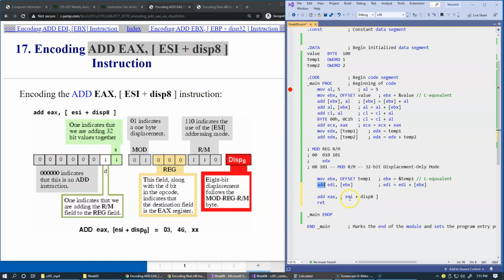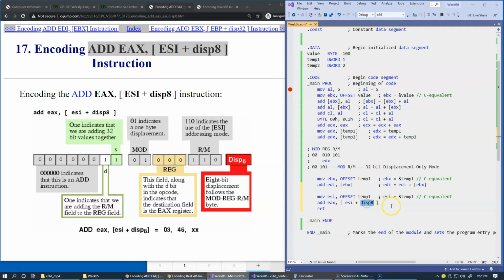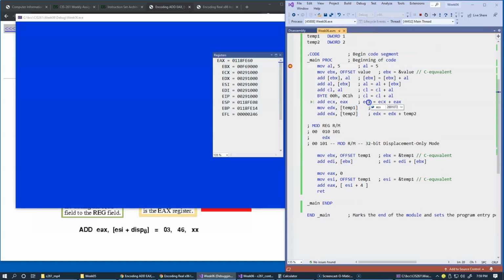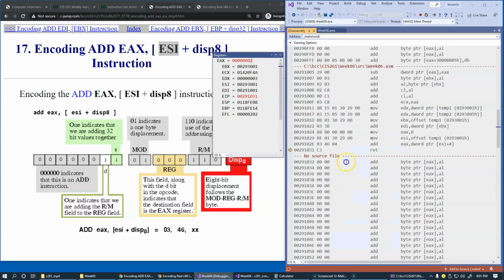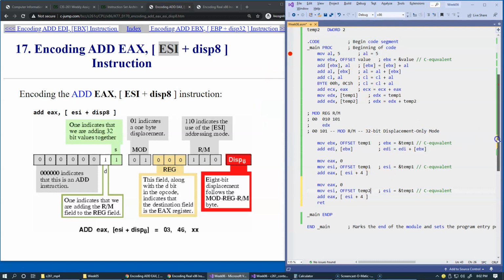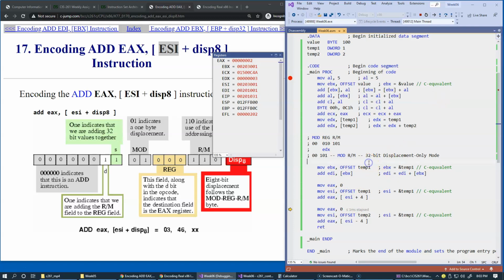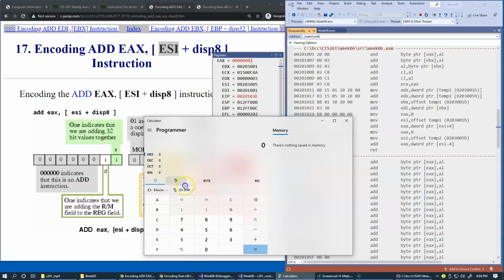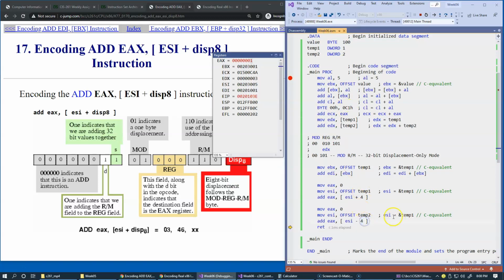6.11 Encoding ADD EAX, [ ESI + disp8 ] Instruction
6.11 Encoding ADD EAX, [ ESI + disp8 ] Instruction